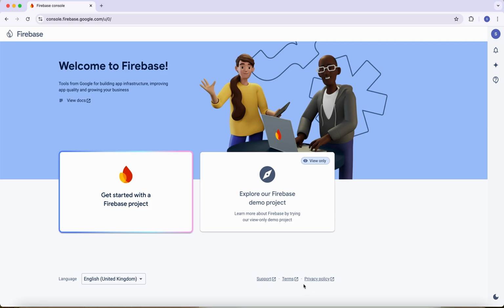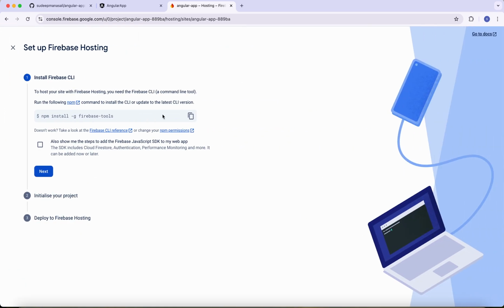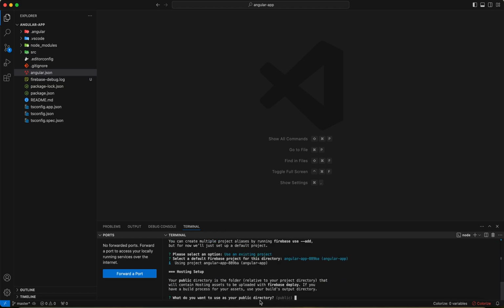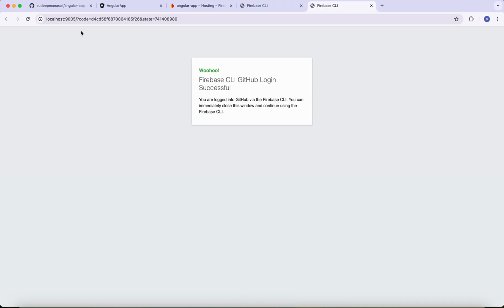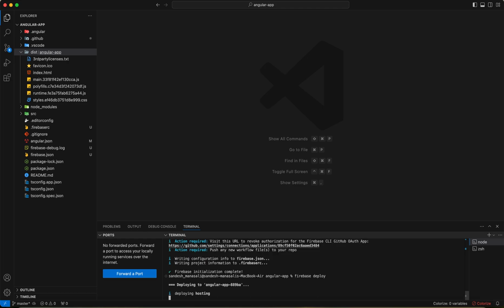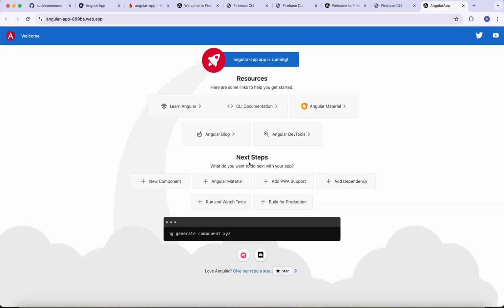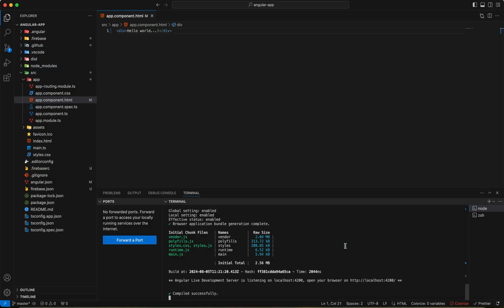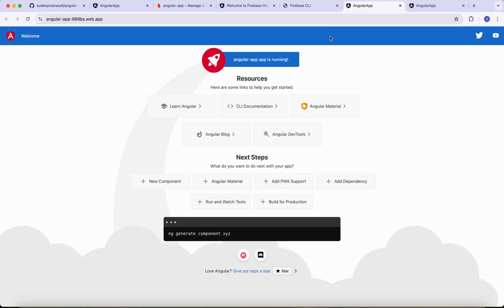Step-by-Step Guide: Deploy Angular application to Firebase & Automate Deployments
Follow these step-by-step guide to deploy your Angular application to Firebase Hosting and automate the deployment process.